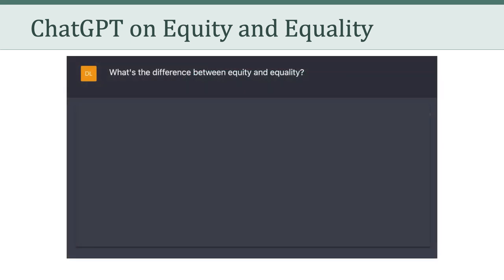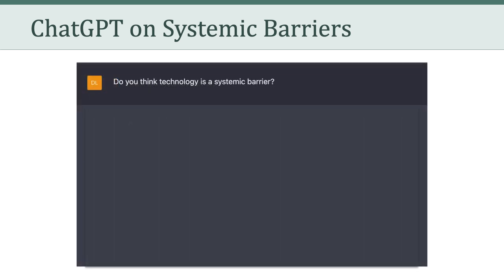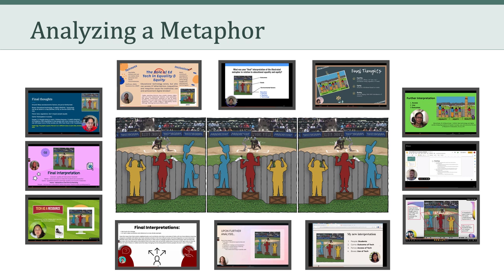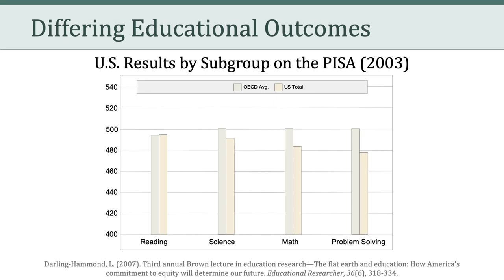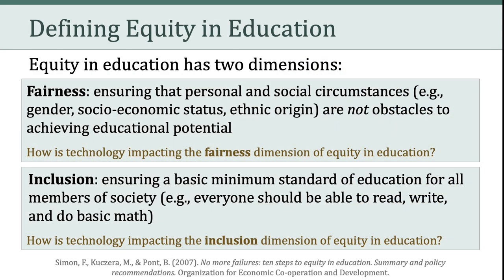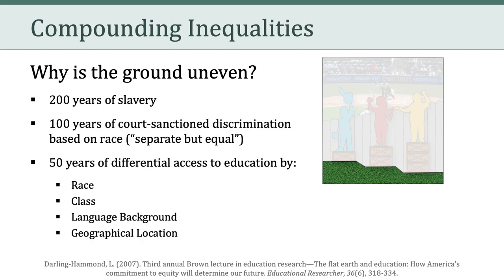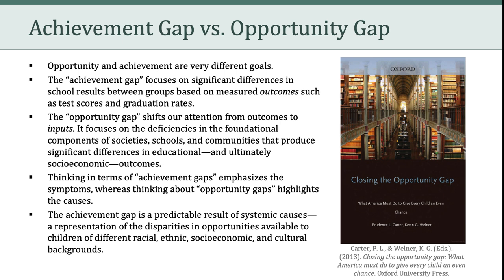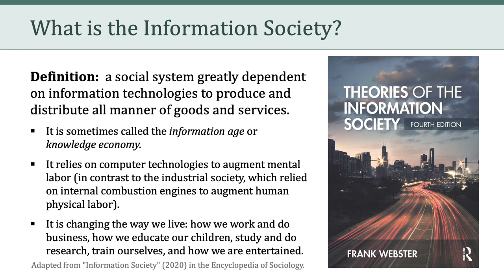LTEC 676: Social and Ethical Issues in Educational Technology (Session 06)